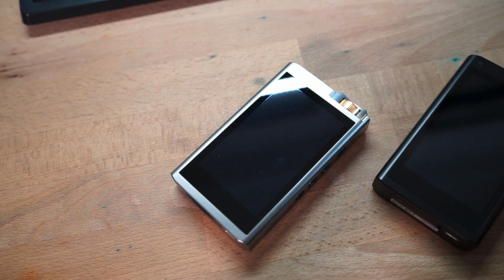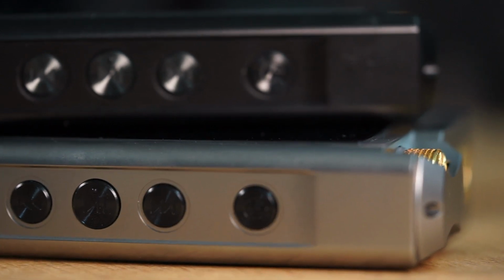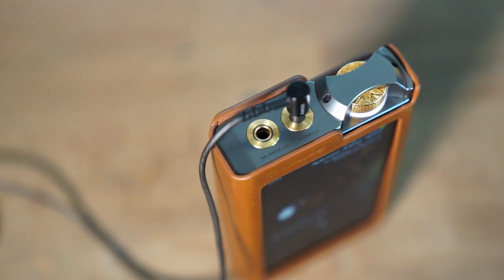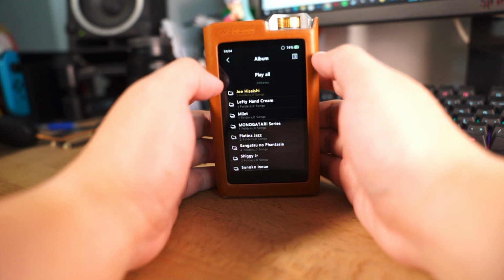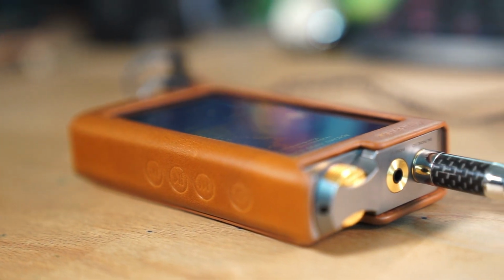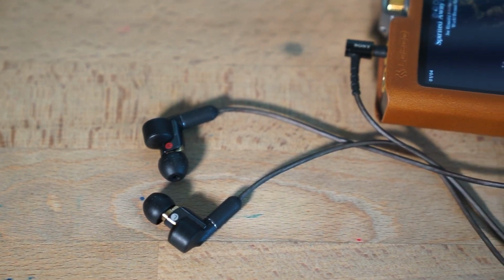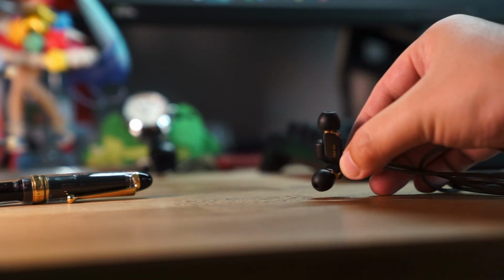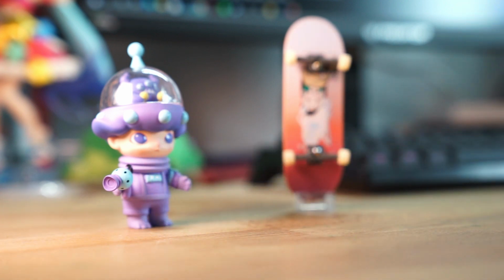A Reference Optimized | Lotoo Paw Gold Touch Titanium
It's finally here, the brand new Limited Edition Lotoo PAW Gold Touch Titanium.